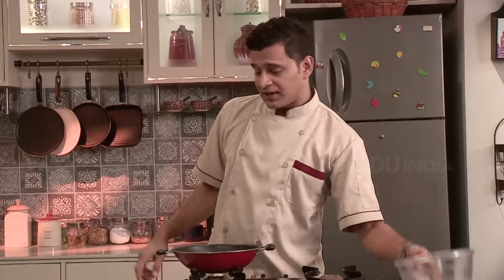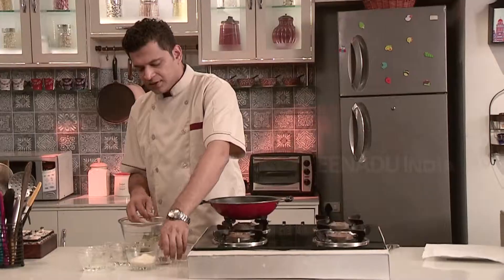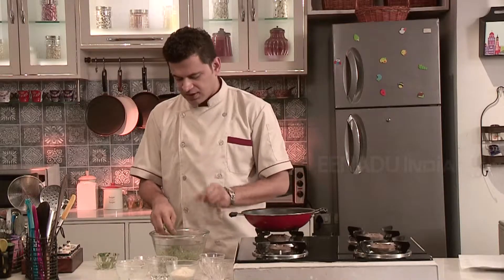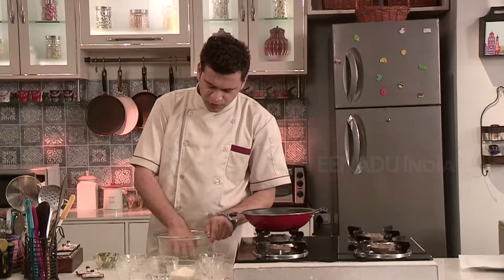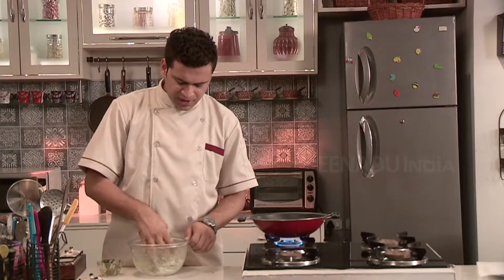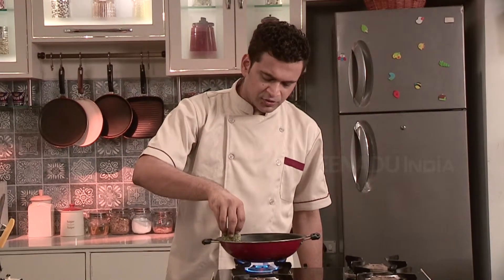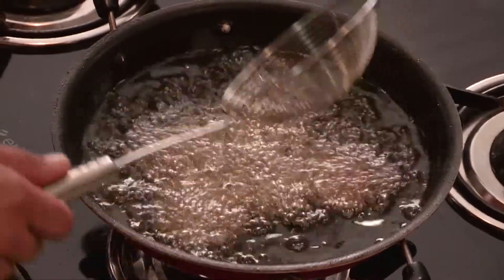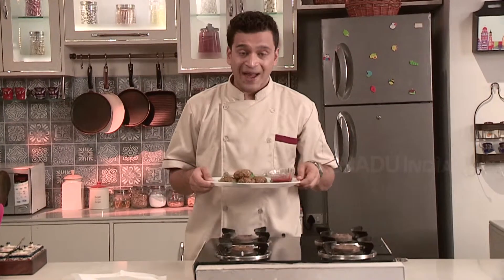Moong dal wade/How to make Moong dal Wade/Marathi Recipe